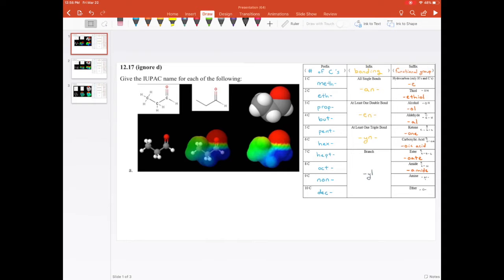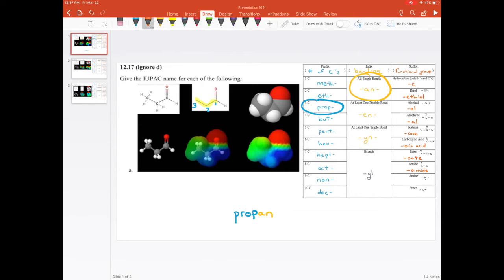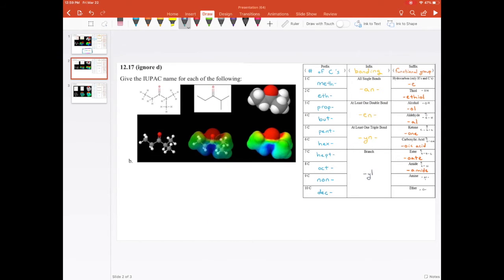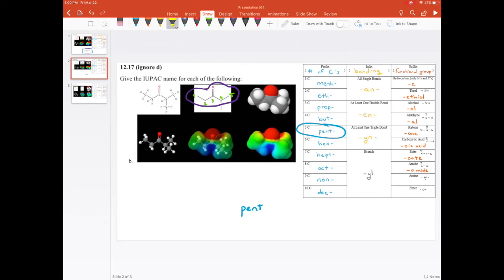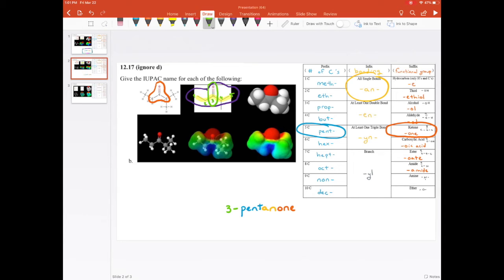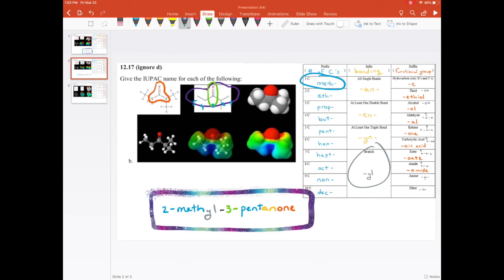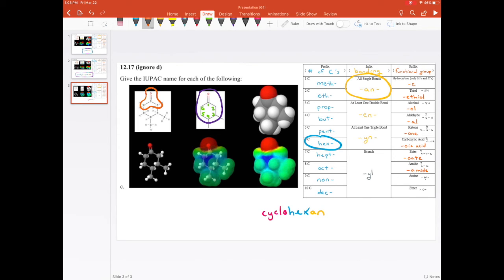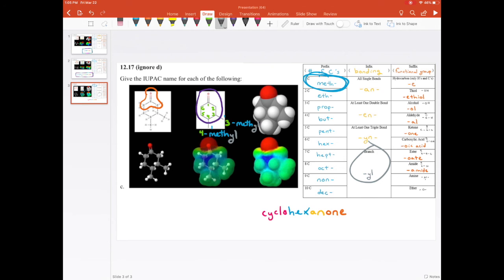Chapter 12 Exercise 6 Name an Aldehyde and a Ketone IUPAC Name